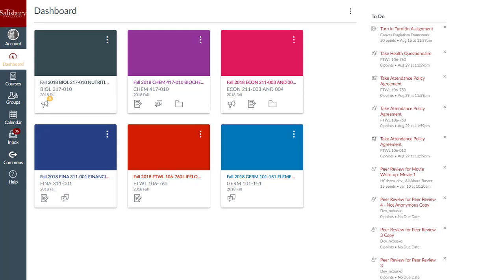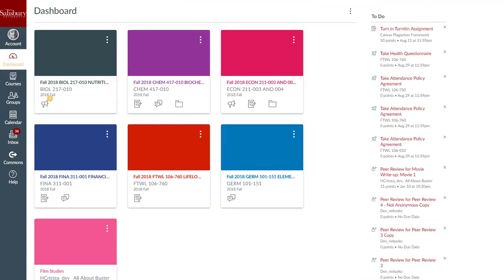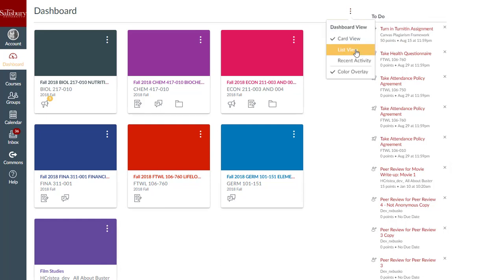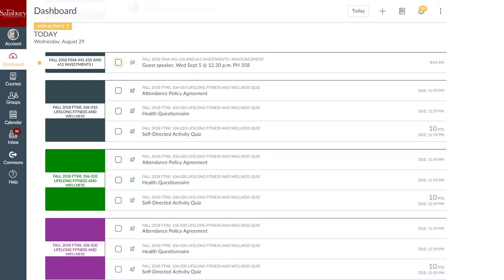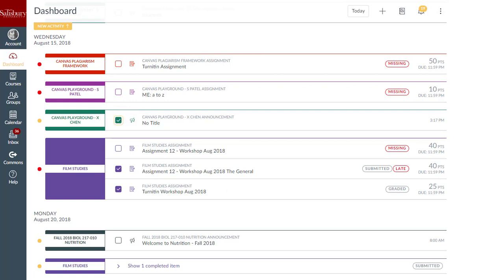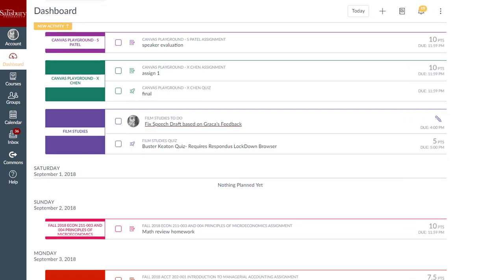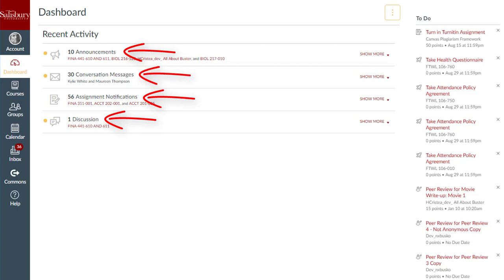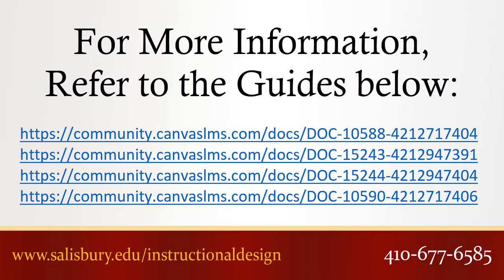Customizing Your Dashboard View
Every time you log into MyClasses, you land on your Dashboard, which can be set to display a Card View of your courses, a List View, or a Recent Activity View. This Tip of the Week looks at how to navigate and customize these Dashboard views in MyClasses.